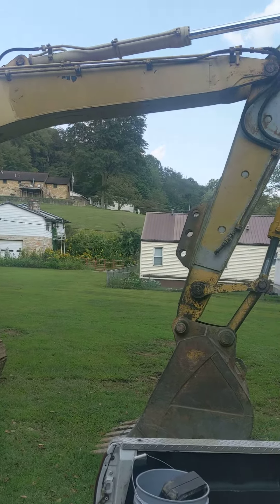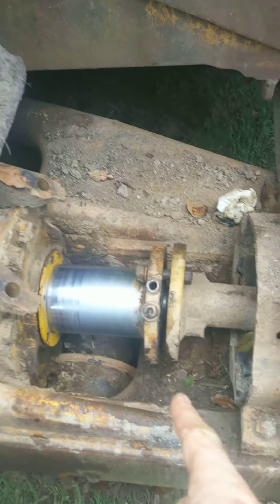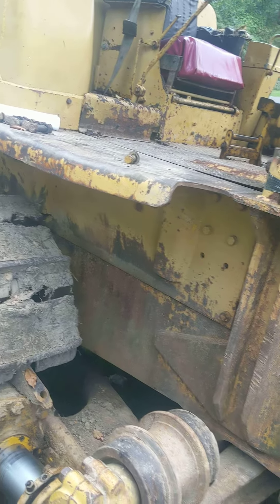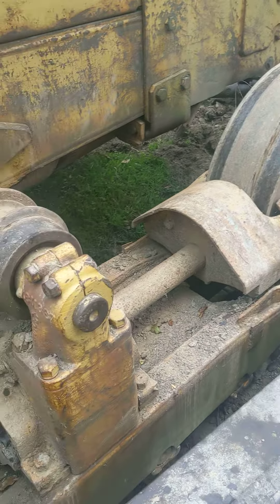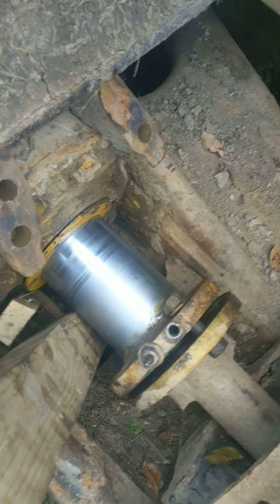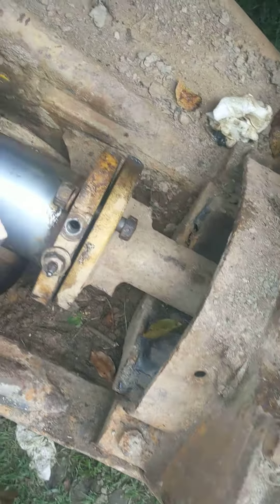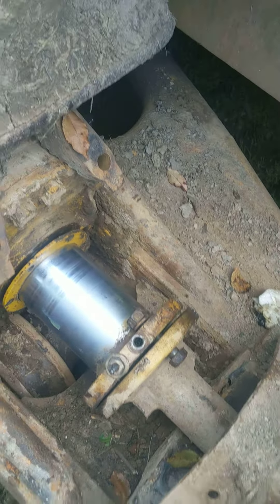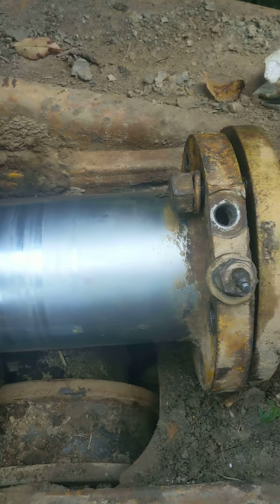part three, Caterpillar dozer, D8H, detail assembly of track adjuster